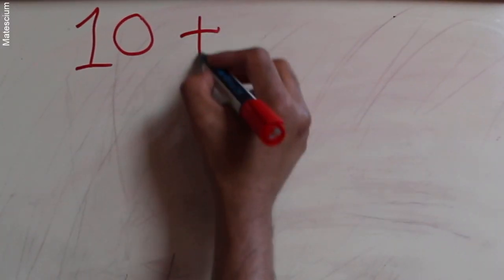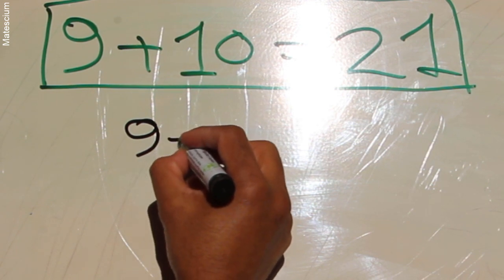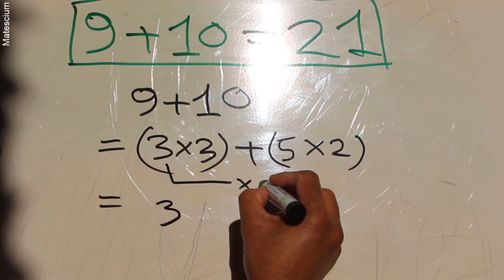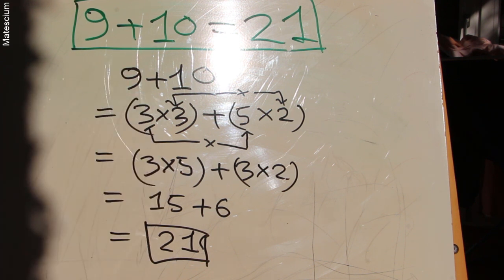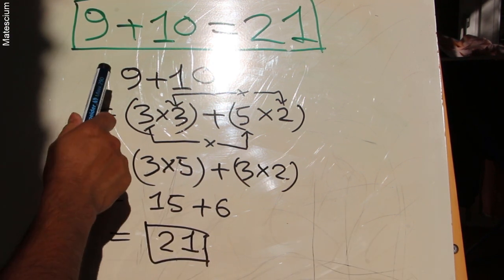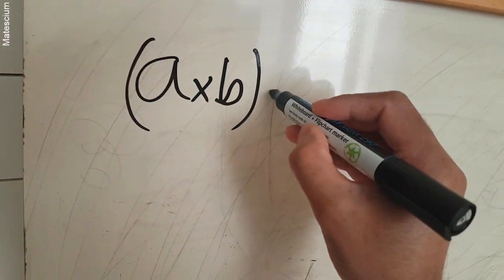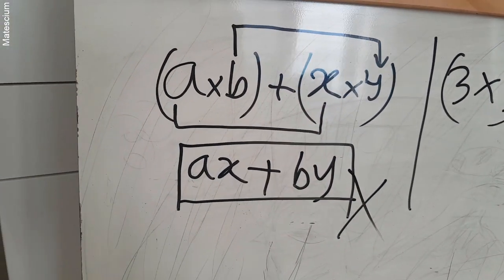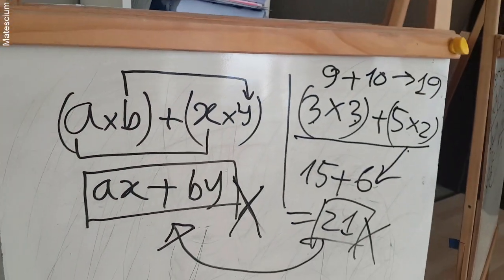Is (9 + 10) = 21 Possible or Not | Math Flash Time: Ep 4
This quick math flash time shows a math puzzle that may lead to wrong results. The secret is disclosed at the end of the video.
00:00 Intro
00:10 9+10=21 or 19
00:33 Beginning of the calculations
01:56 Proved
02:21 Moral value
02:36 Explanation
03:09 Revealing the secrets
06:02 Disclaimer

CAUTION:
The calculation of this video is not correct according to the fundamental rules of mathematics. I do not recommend following this way of the calculation shown in this video. It's just showing you that if you make a mistake it may lead to different and funny math results.